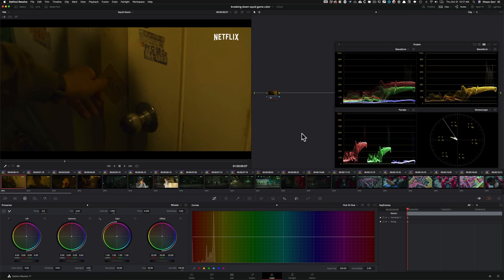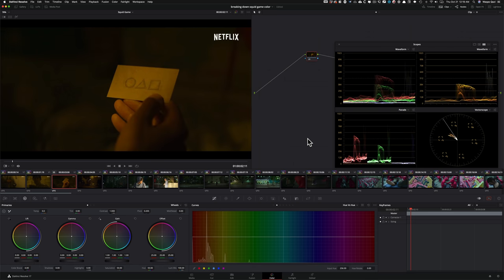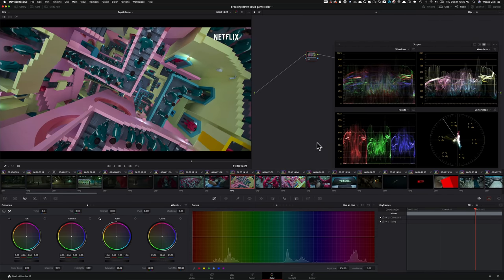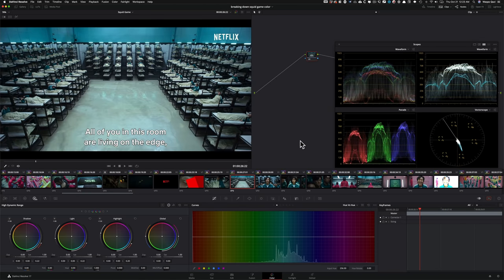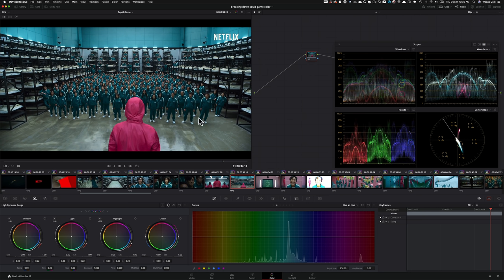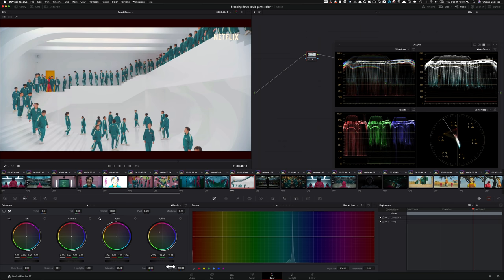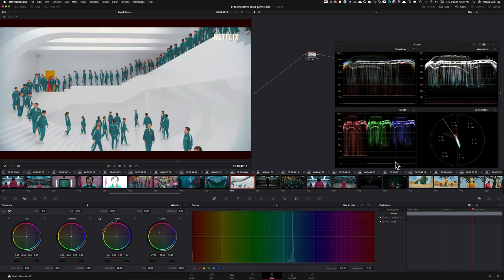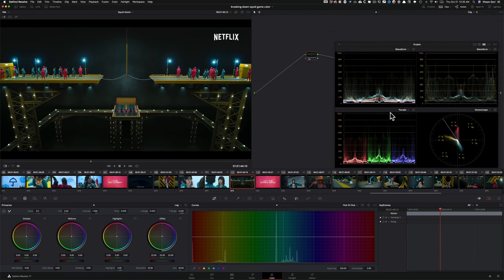Breaking Down SQUID GAME Color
Join the best Color Grading course on the planet "Freelance Colorist Masterclass"

In this video, I will break down the Color Grade for Netflix's Squid Game. Grab a notepad. 💪🏽

0:00 Intro
0:45 Training
1:40 Color Breakdown
12:50 Conclusion

Got Instagram?

Equipment used:
Rode NTG3
Nanlite Pavotubes
Eizo CG279x